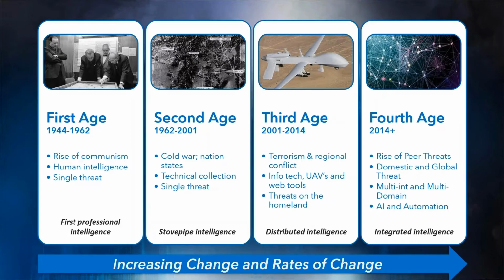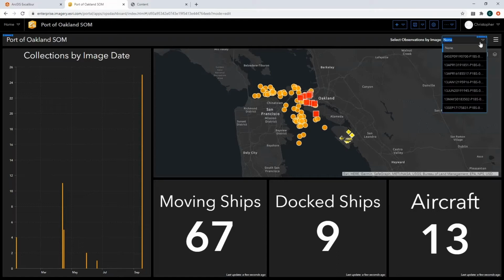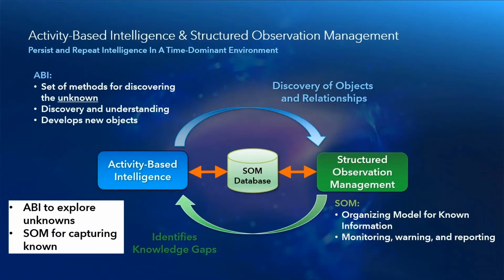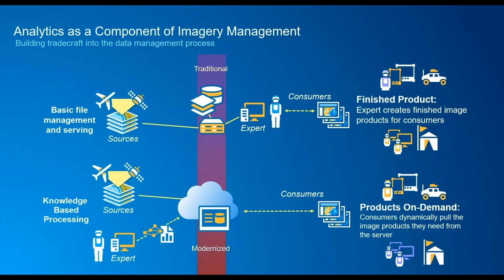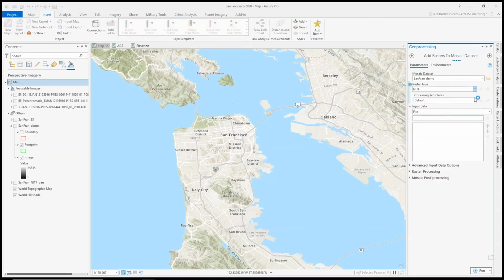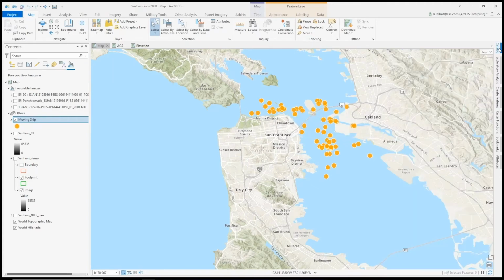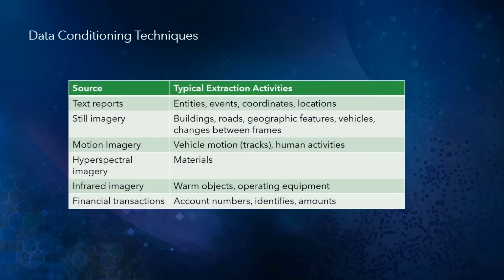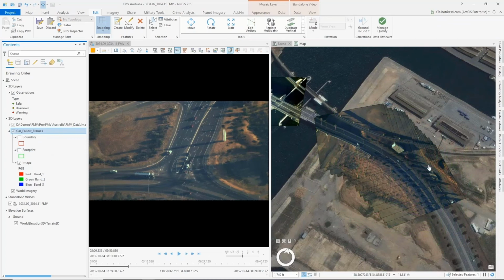Using GIS to Capture and Manage Structured Observations from Imagery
Learn how to use ArcGIS as a structured observation management system including workflows for:
- Establishing a web-based workflow for locating, identifying, and capturing observations
- Configuring an enterprise database so that observation can be shared across the organization
- Share data metrics as key information products for stakeholders